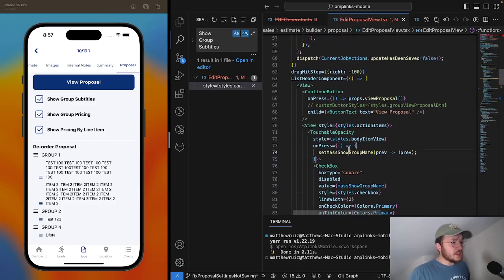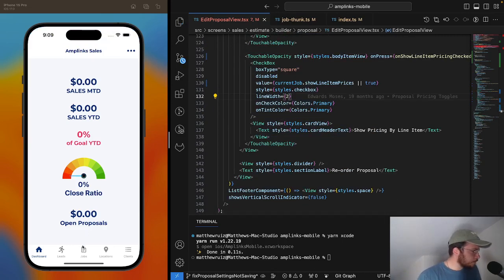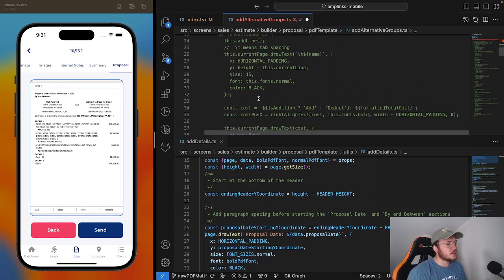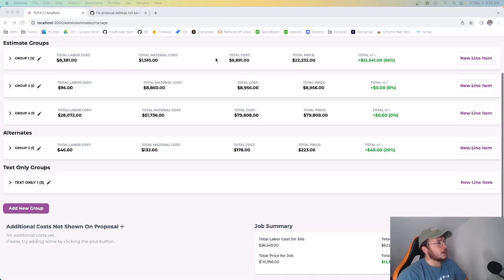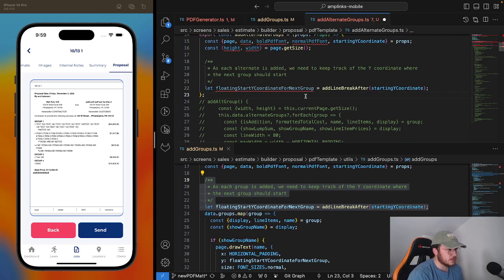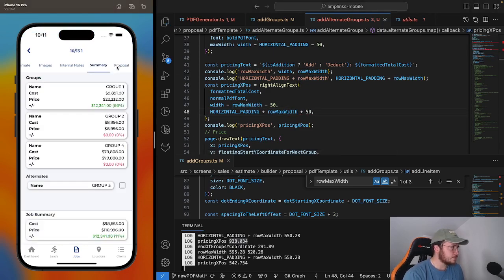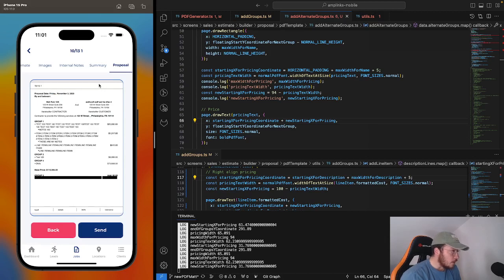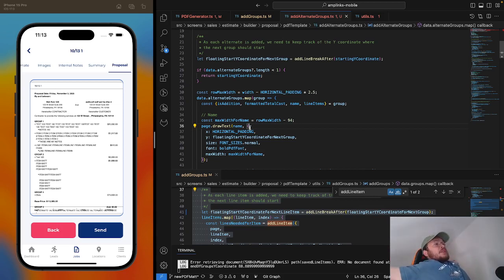Generating PDFs with React Native and pdf-lib - Part 6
Hola hola,

Spent a good portion chasing a bug that made the solution seem like it was working only to be exposed in different use cases.

lol at the eye twitch to start the video.

- Matt